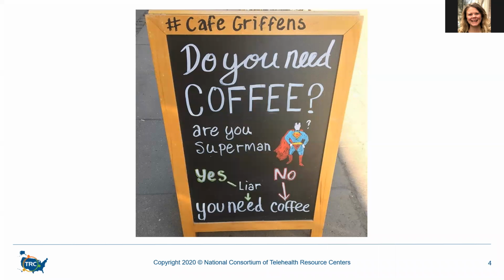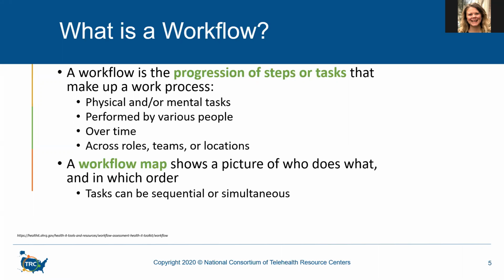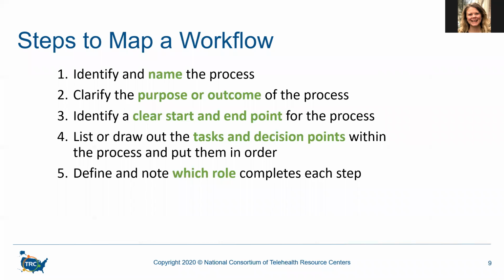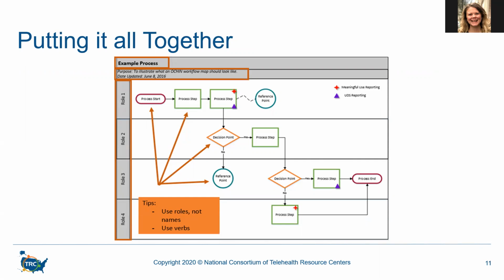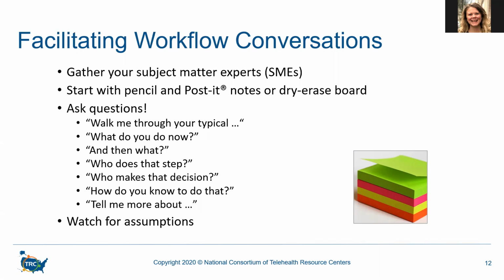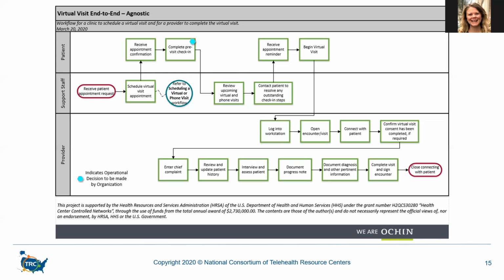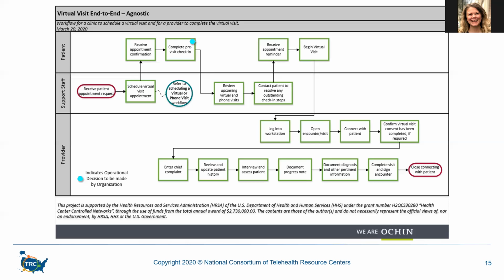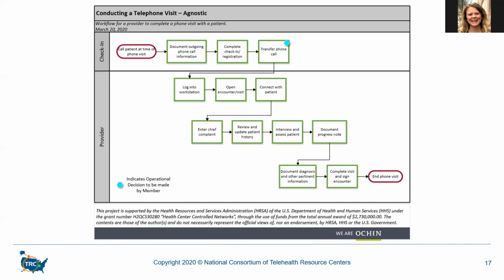Documenting Workflows for Telehealth Services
Speaker: Fay MacDonnell, OCHIN

This presentation provides an overview of the importance of mapping and adapting telehealth workflows as your clinic or organization grows. Learn how to start documenting your own workflows, and how to use them as a learning tool to educate your staff on how to conduct telehealth visits efficiantly and confidently.
For more telehealth resources or to view additional sample workflows check out our